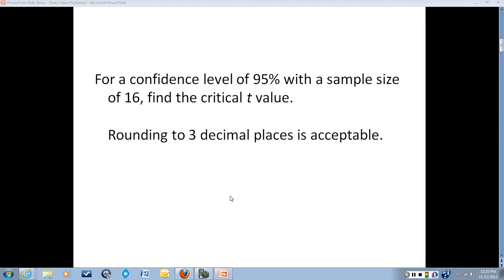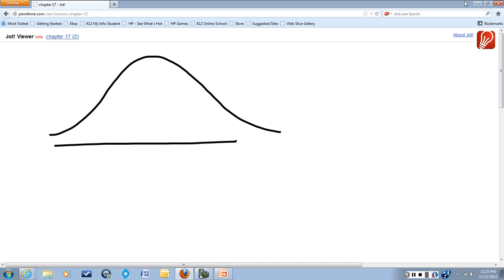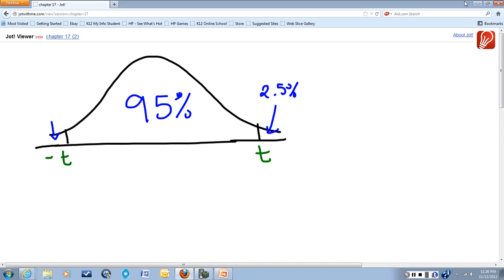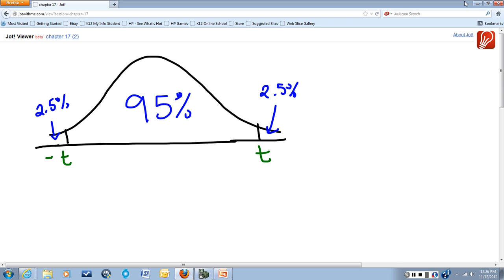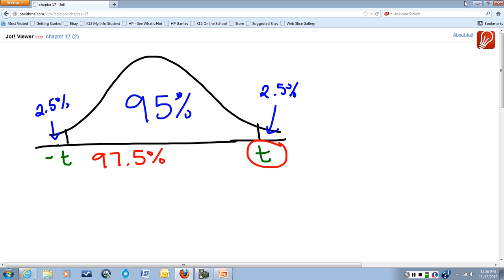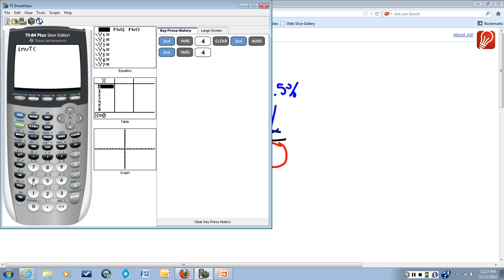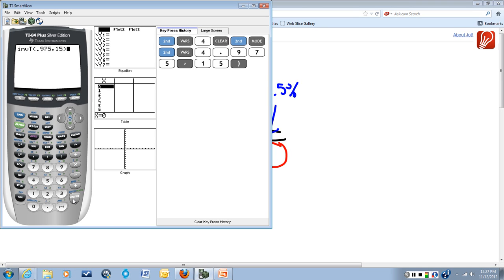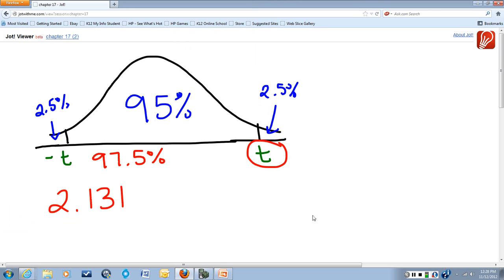Chapter 17 Number 3